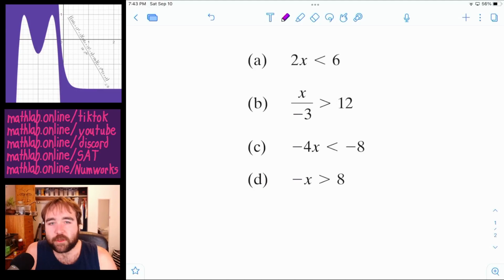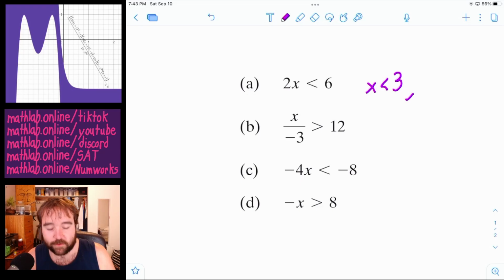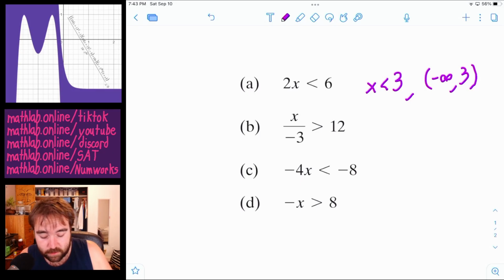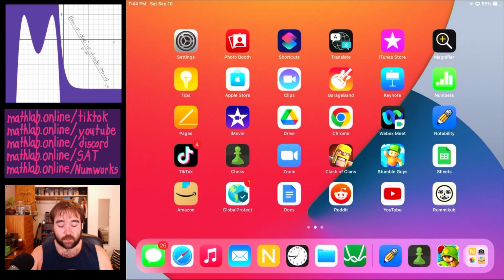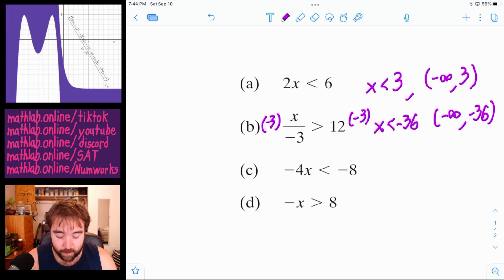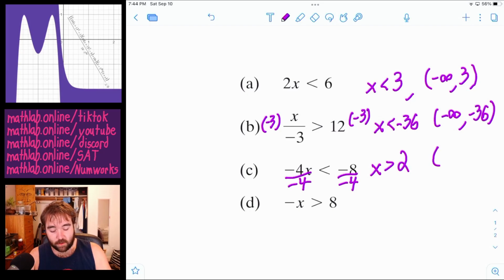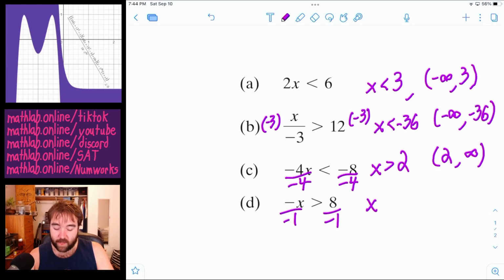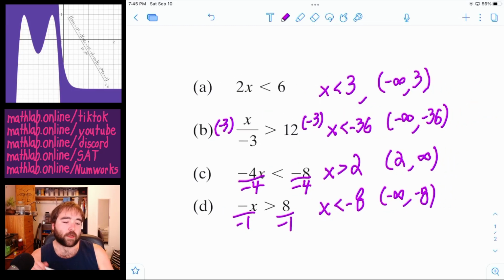Algebra 2 Chapter 1 Section 5 Example 6